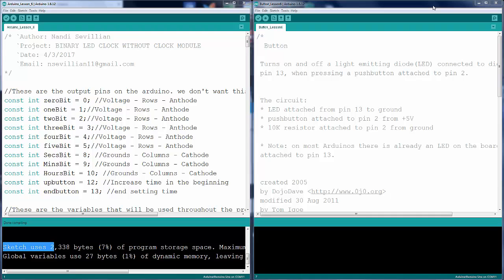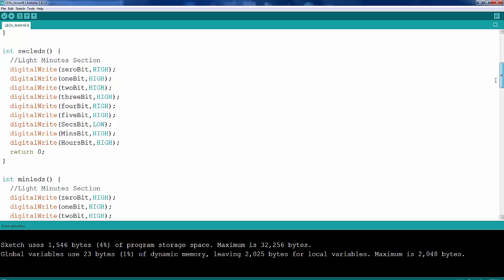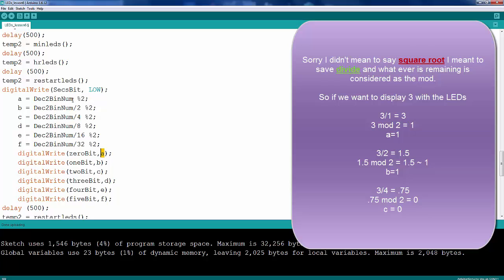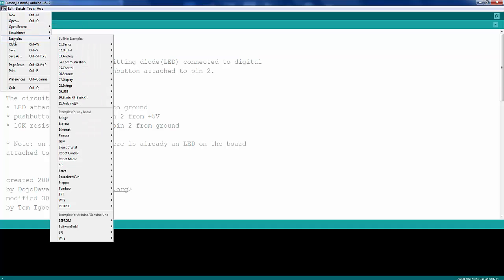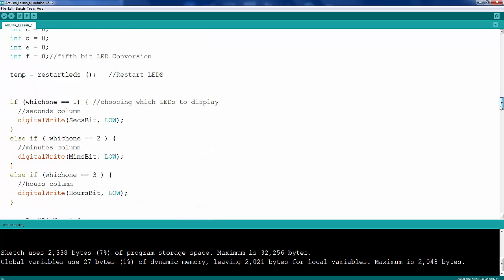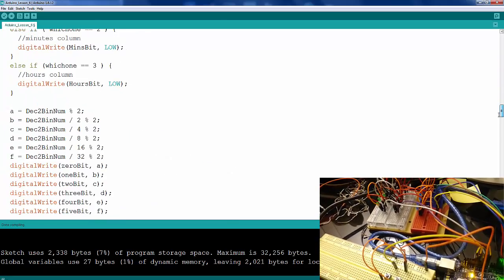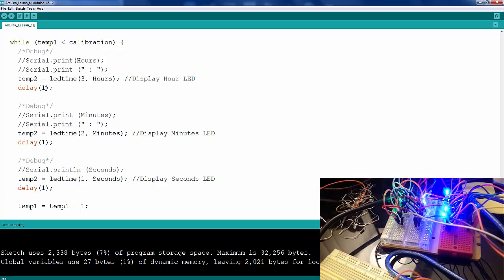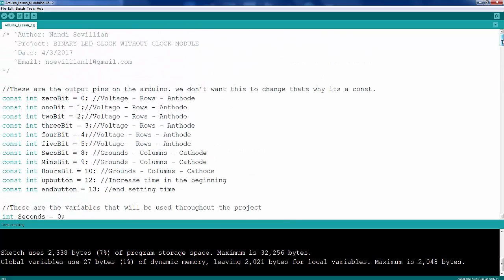LJK: Lesson 5 (Complete Project)